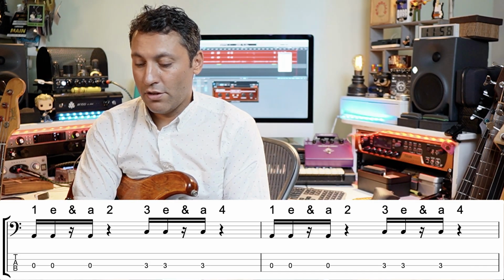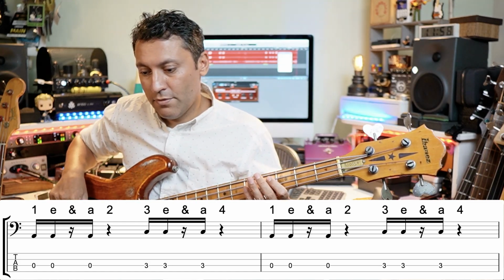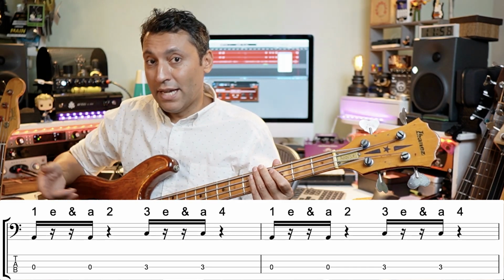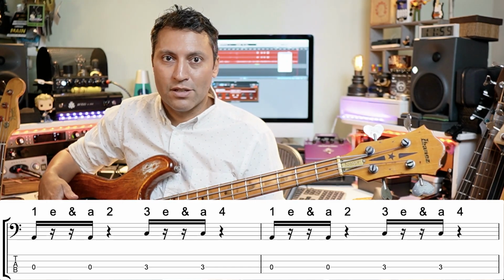GREAT Bass Guitar Groove [How To Subdivide The Beat]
Learn how to subdivide the beat into 1/8ths and 1/6ths and your bass guitar groove will improve almost instantly! Find out how in this bass guitar tutorial.

Looking for a comprehensive beginner bass guitar guide? Try Beginner To Bassist

My Bass Guitar Tuition Books

Support my Bass Guitar lessons

Buying my courses and books also helps (see above).

Your support allows me to create weekly free bass lessons for all.

𝄢Dan 🙏